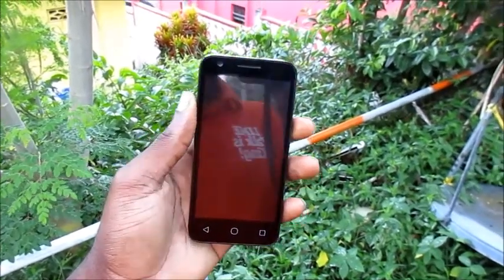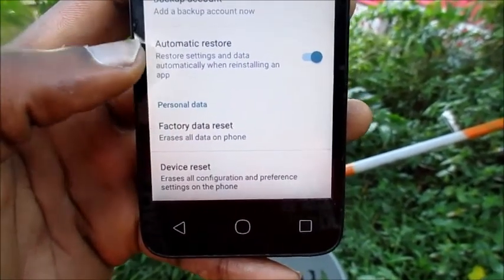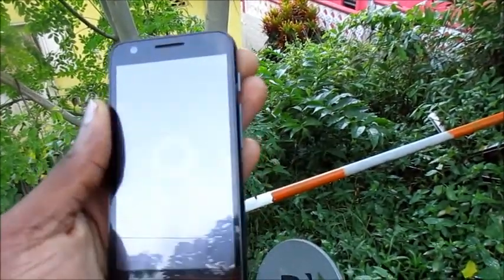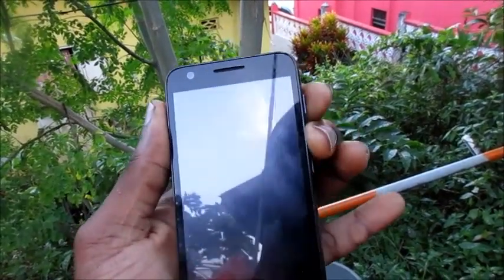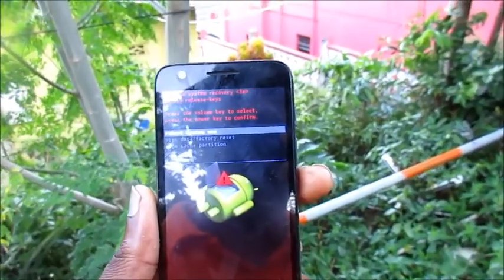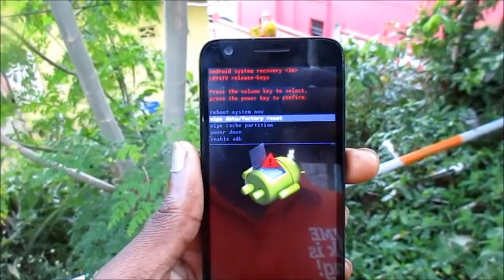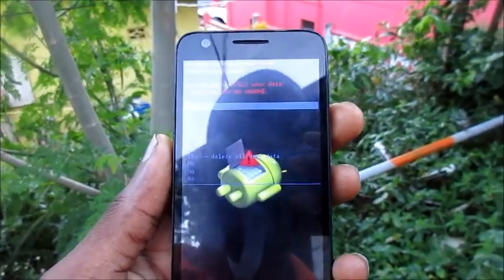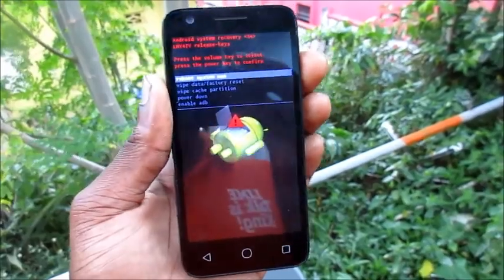How To Factory Reset My Phone - How to reset samsung galaxy s7 s8 s9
Factory Reset Android Phone Vol up + Power
Factory Reset Samsung Phones Vol up + Home Button + Power

This video will help with the following